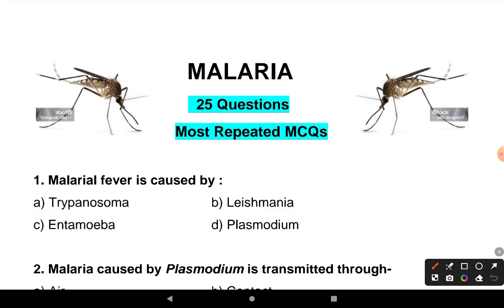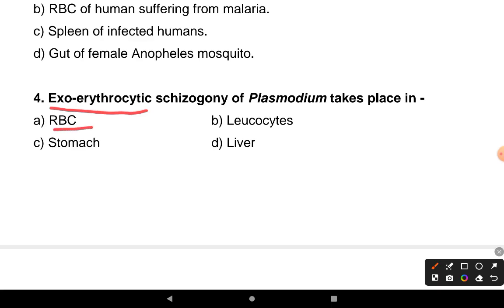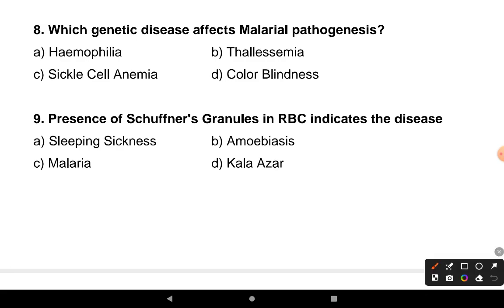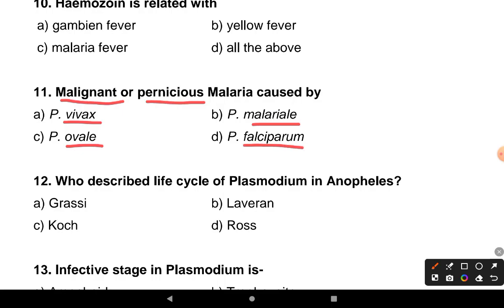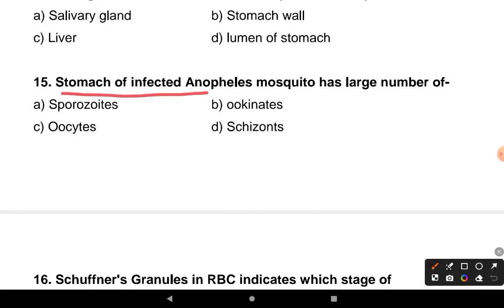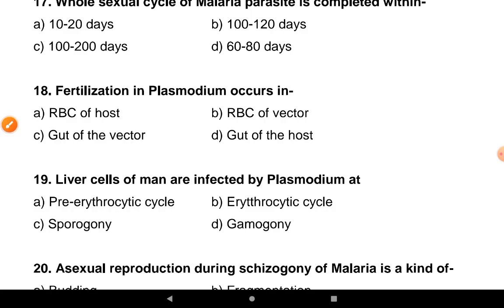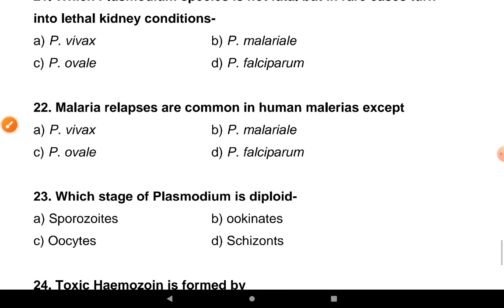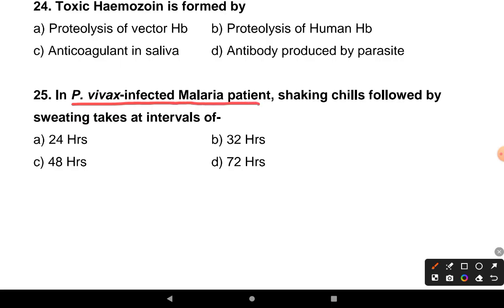Malaria Most Repeated MCQ